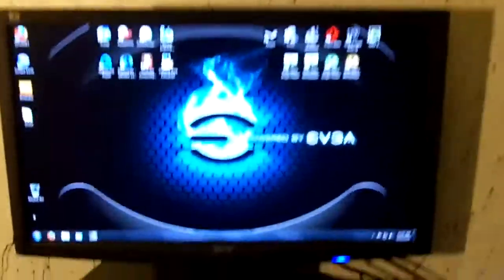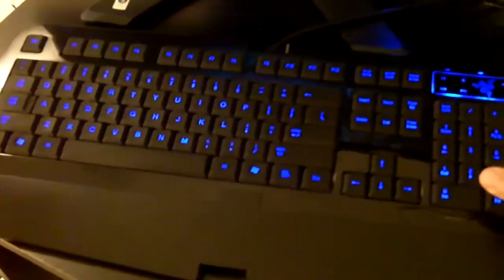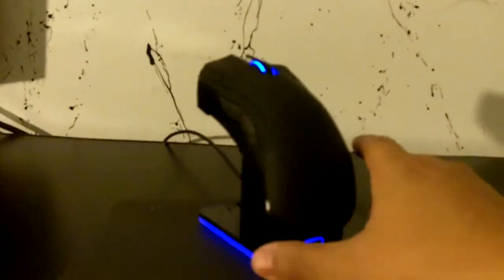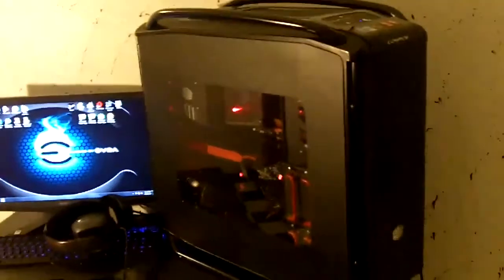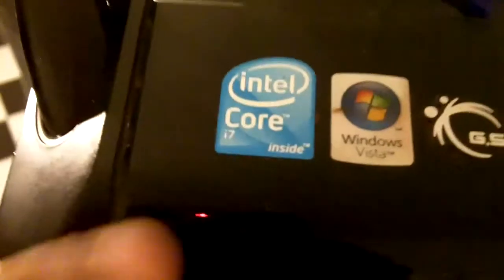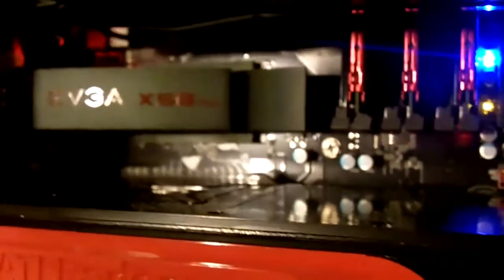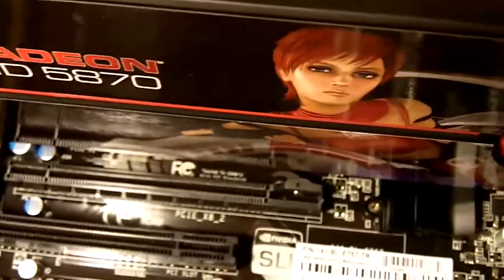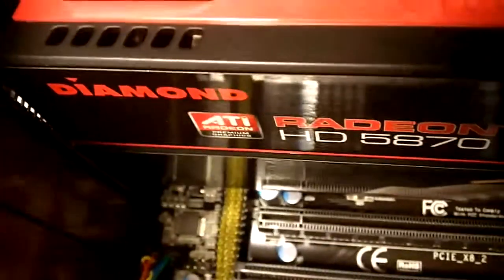Custom Gaming PC 2010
INTEL I7 920 OC 3.2GHZ $290
EVGA X58 SLI LE $245
6GB G.SKILL 1600 $150
DIAMOND HD 5870 $400
COOLER MASTER V10 $130
80GB VELOCIRAPTOR (OS) $100
300GB VELOCIRAPTOR (GAMES)---$200
500GB DESKSTAR (STORAGE) $60
OCZ MODXSTREAM 700W $100
LG DVD BURNER $40
COSMOS 1000 CASE (CUSTOM) $200

ACER X213H 1080p $170
RAZER LYCOSA $80
RAZER MAMBA $130
RAZER DESCTRUCTOR $40
PLANTRONICS GAMECOM 777 $100

GRAND TOTAL(taxes and shipping excluded) $2,435